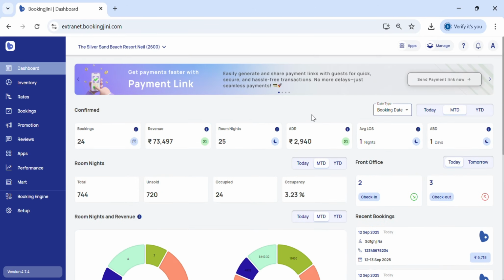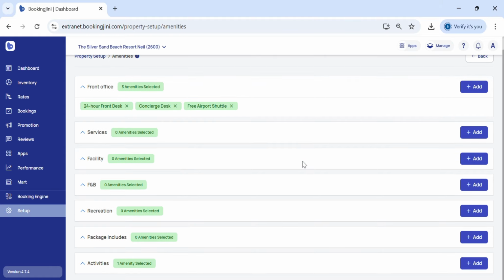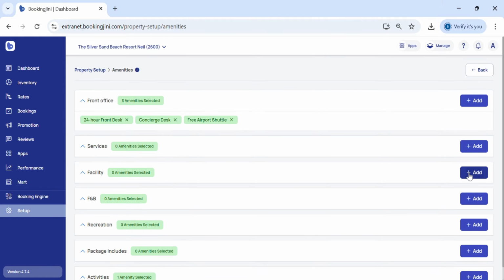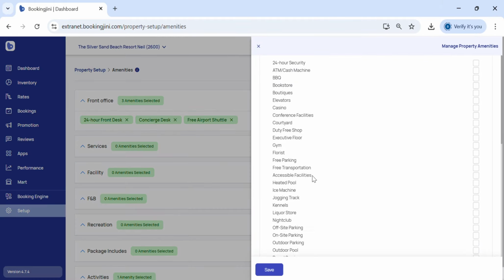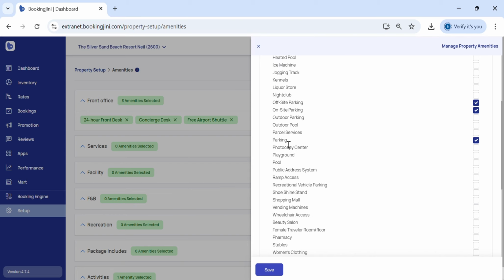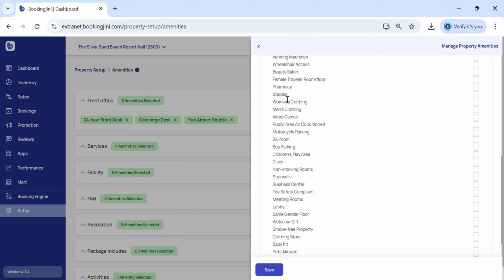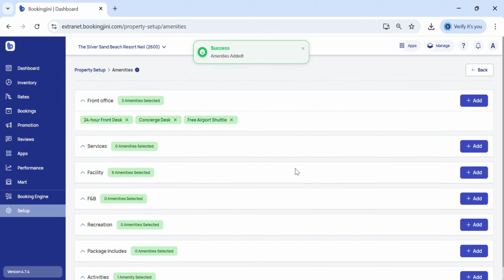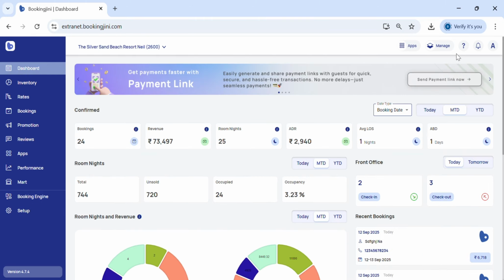How to Setup Amenities in Booking Engine (English)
🏷️ How to Set Up Amenities in Booking Engine | Bookingjini FAQ Series

Welcome to the Bookingjini FAQ Series—your go-to for navigating hotel tech with ease. In this step-by-step tutorial, we’ll walk you through how to configure amenities within your booking engine, so guests can see, select and pay for extras during the reservation journey.

🔍 What You’ll Learn:

Accessing the “Amenities/Add-ons” section of the Bookingjini booking engine.

Creating new amenities (e.g., Breakfast Buffet, Spa Access, Late Checkout).

Linking amenities to specific room types or packages.

Setting pricing and availability for each amenity.

Ensuring amenities display correctly on your website and direct booking widget.

Tips for promoting upsells via amenities to boost revenue.

🎯 Why This Matters:
Bookingjini’s booking engine is engineered to increase direct bookings, integrate smoothly with your website and give you full control over your offerings.
By enabling amenities effectively, you not only enhance the guest experience but also open opportunities for upselling and higher average revenue per booking.

👉 Who Should Watch:
Hotel front-desk teams, reservations managers, operations staff or anyone managing the Bookingjini platform who wants to make the booking process more dynamic, guest-centric, and revenue-driven.

to explore our full suite for hotels and resorts.